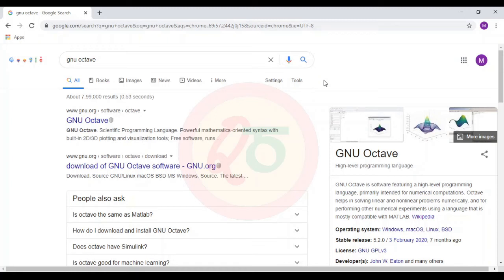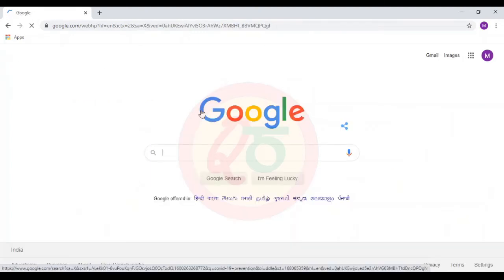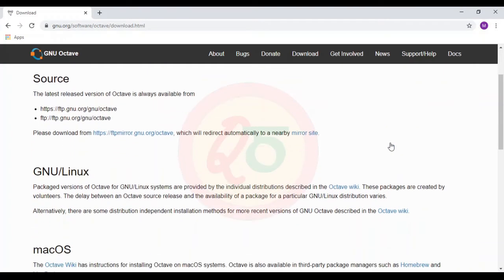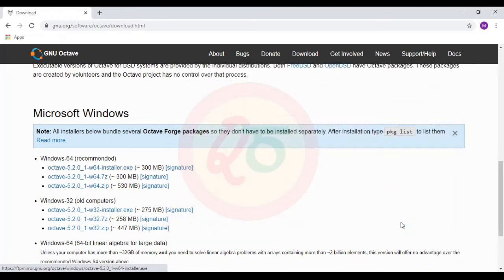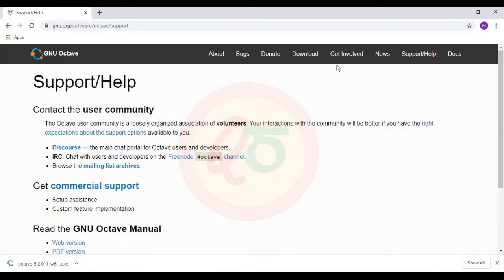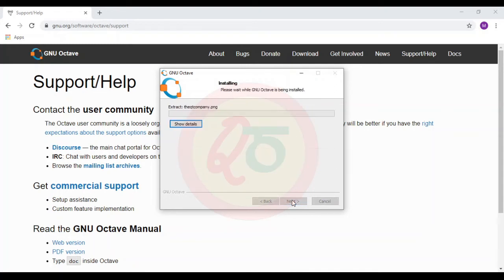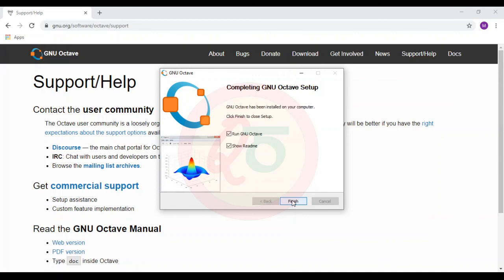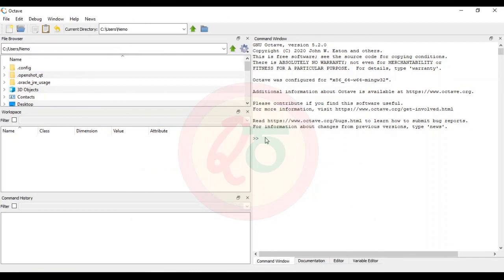Installation of GNU Octave in Windows 10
Brief introduction on how to install GNU Octave in Windows 10. Octave can be used as an alternative to MATLAB